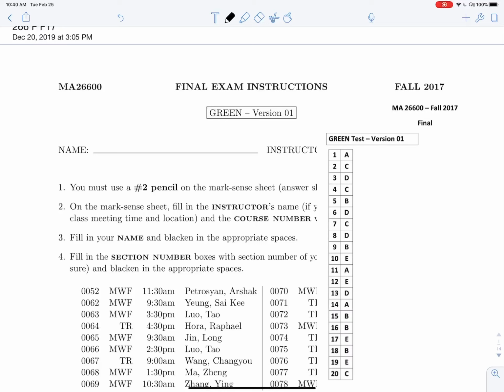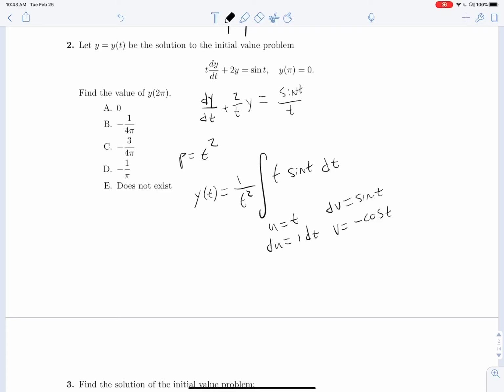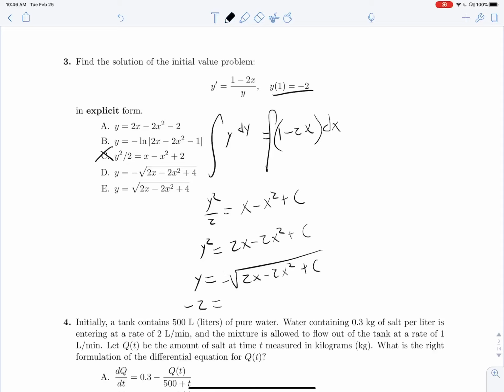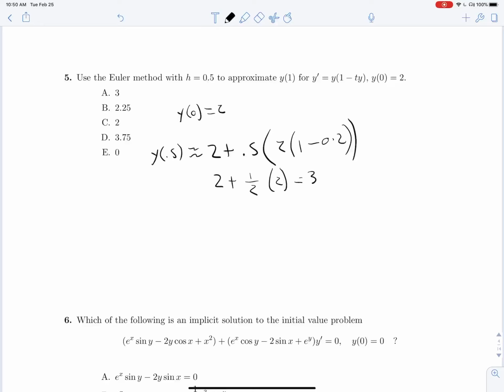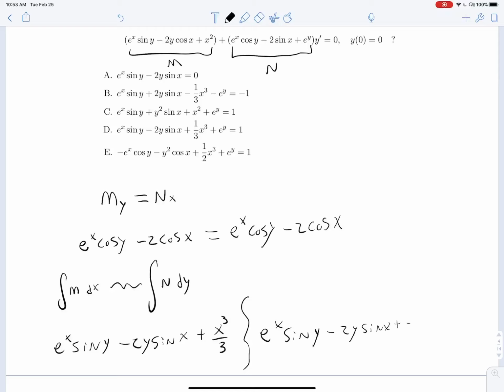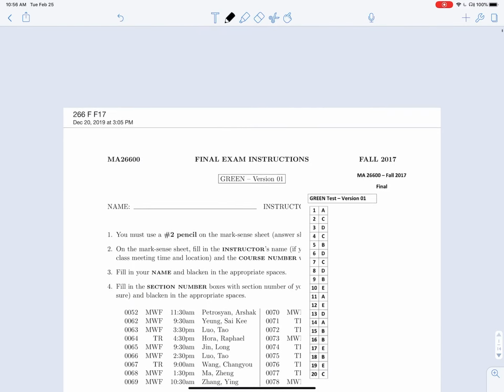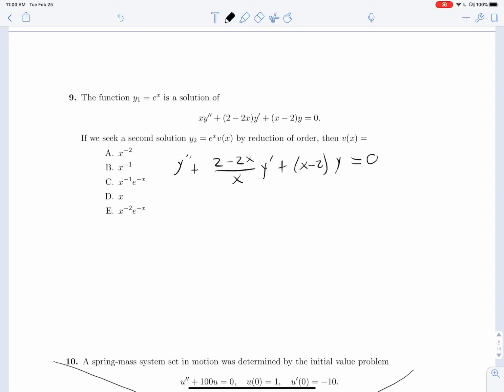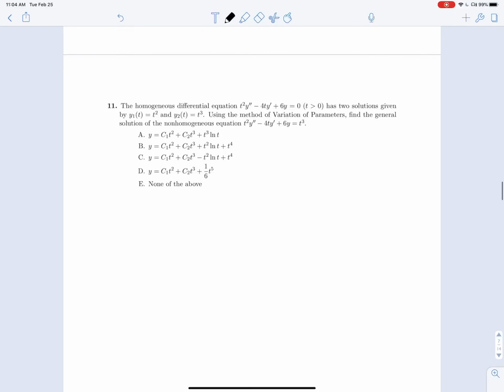F2017 Final Exam Q1-9 MA 266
A walkthrough for all of the midterm 1 applicable questions from the Fall 2017 final for MA 266.